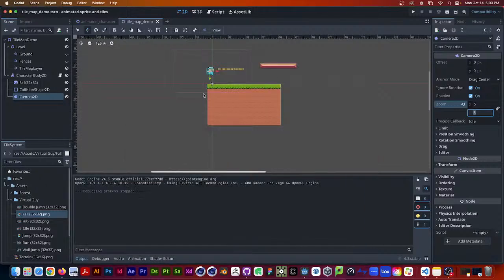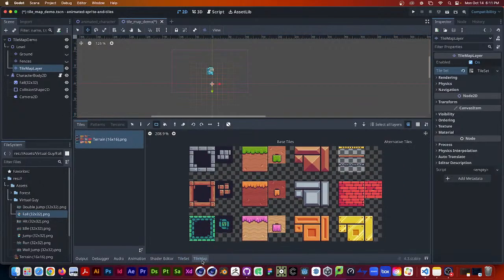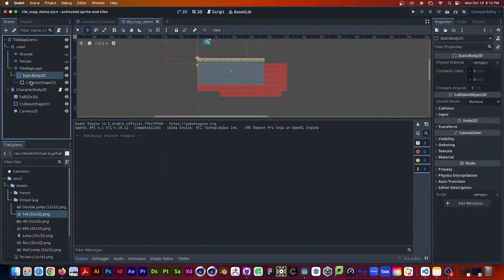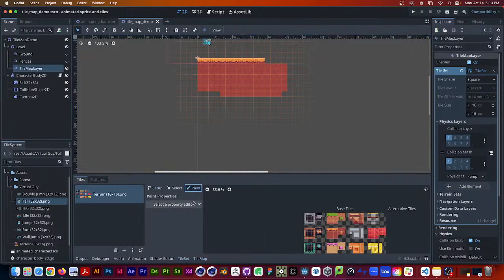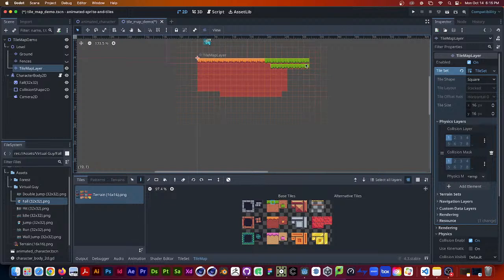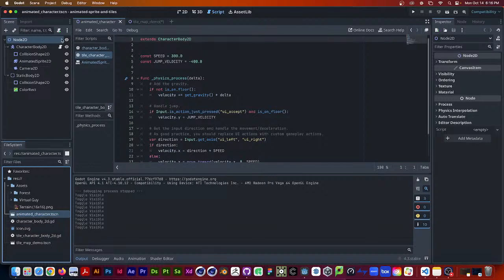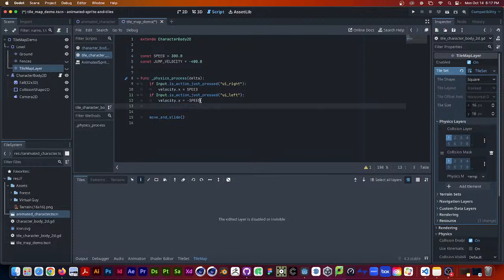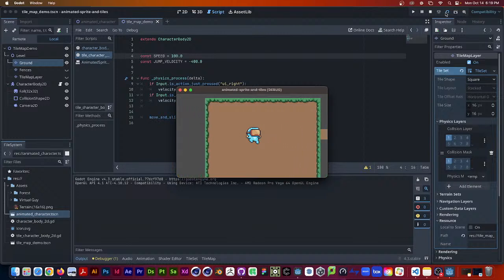SVA Game Design - TileMap